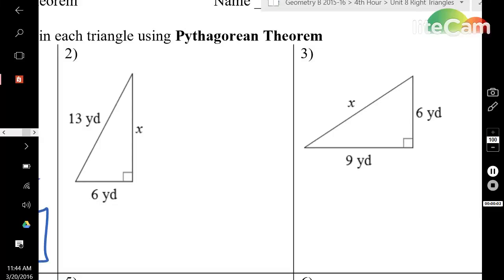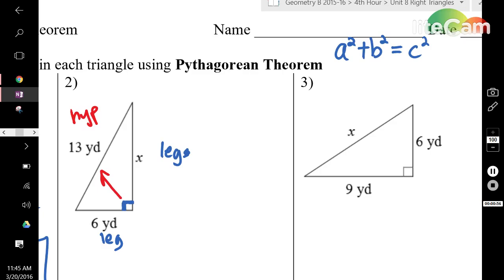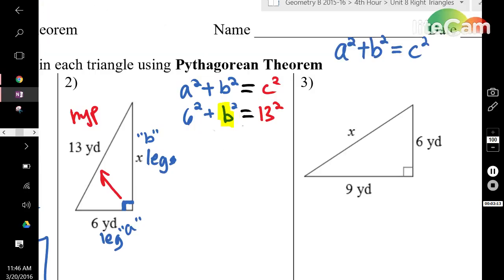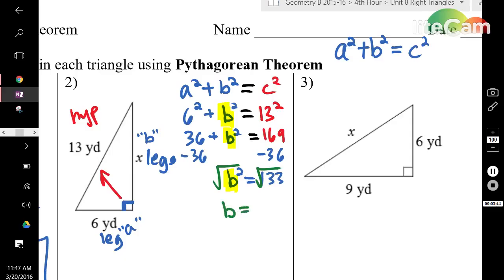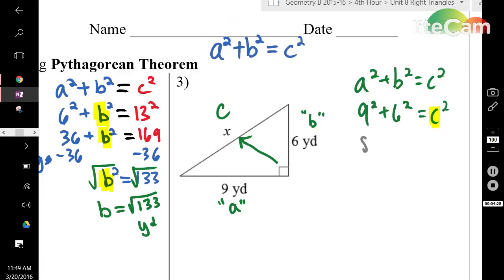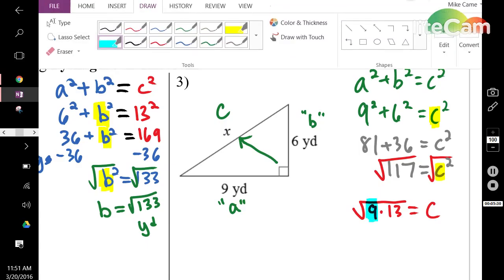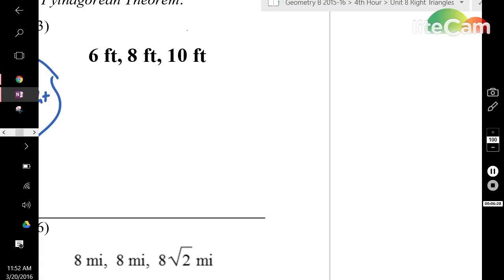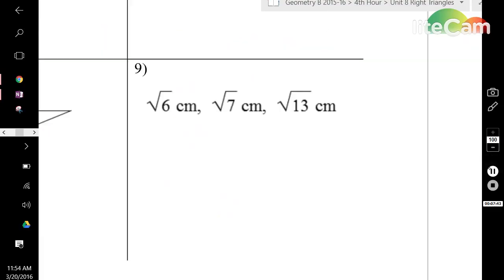Pythagorean Theorem and Converse I